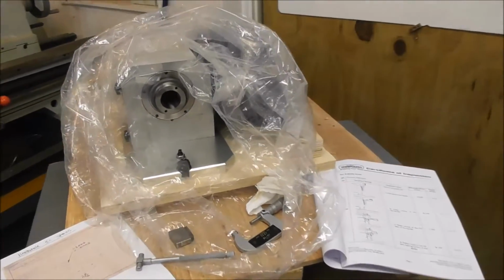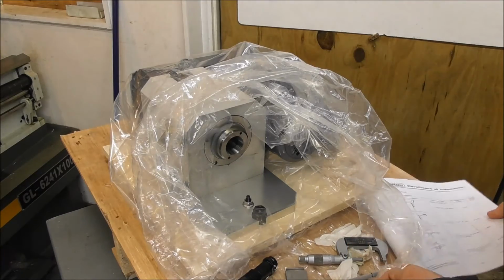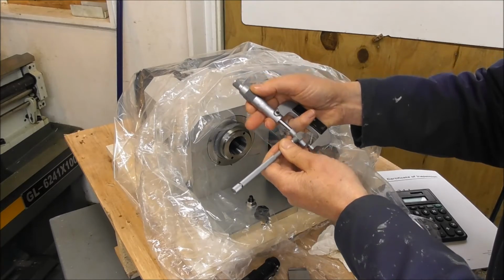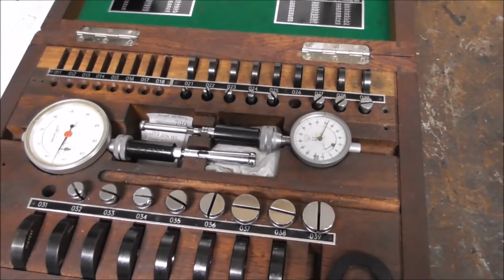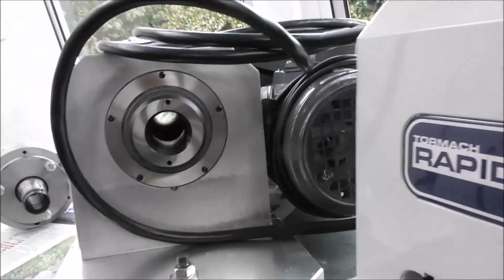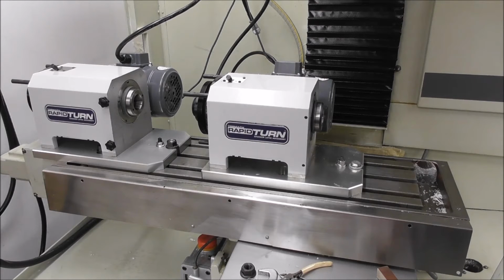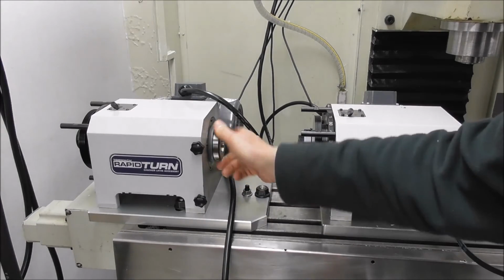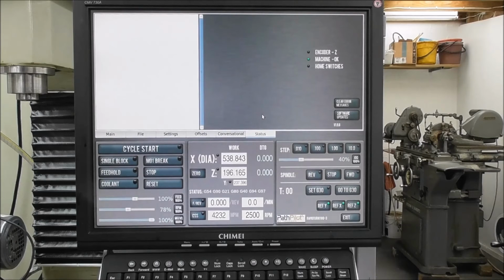TormachRapidTurn - 14. Replacement arrives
The replacement RapidTurn arrives and is checked out.